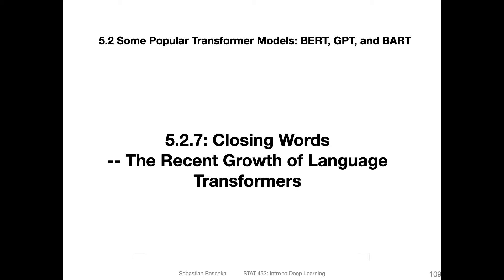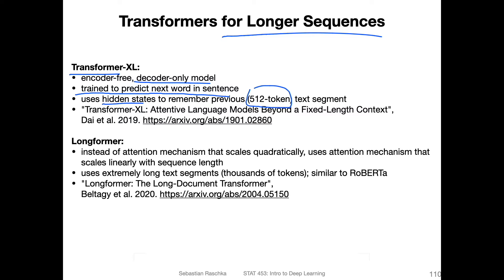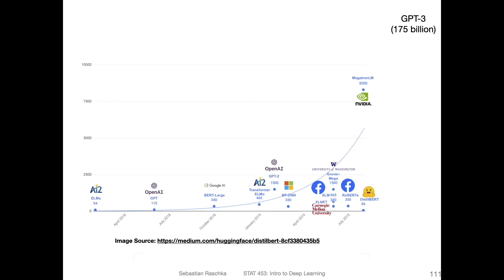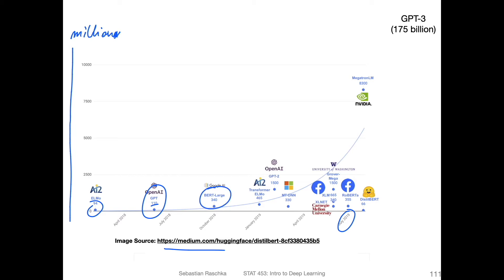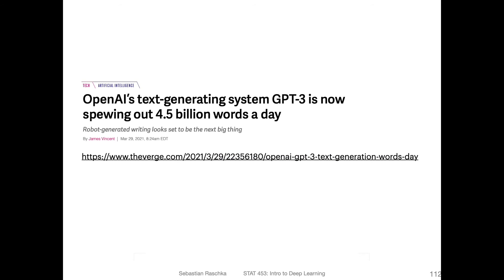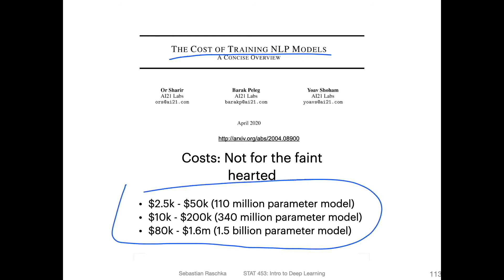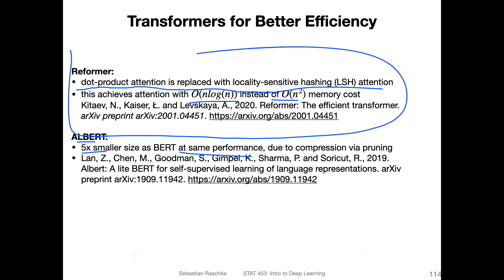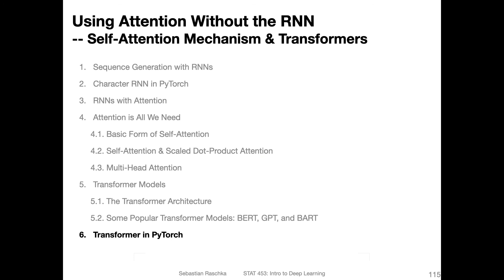L19.5.2.7: Closing Words -- The Recent Growth of Language Transformers